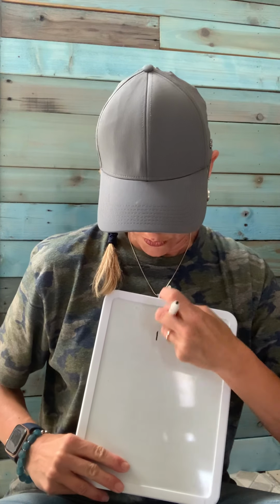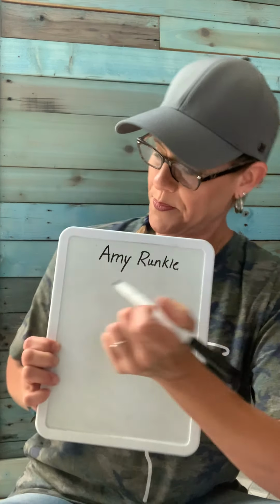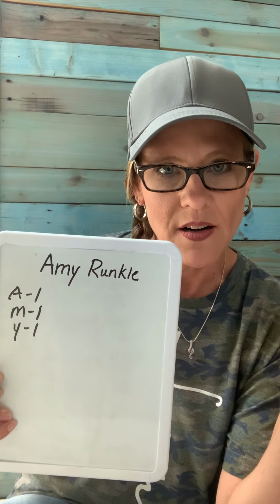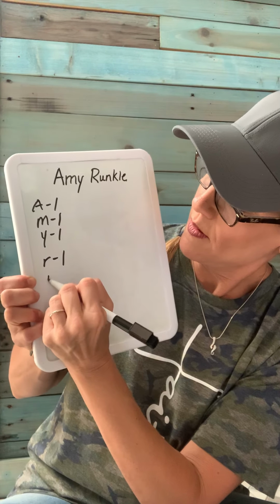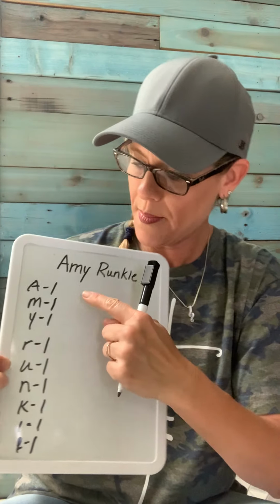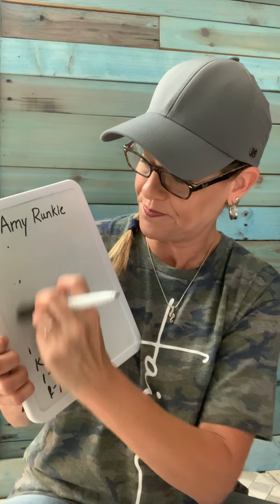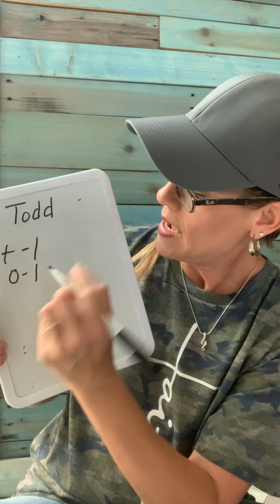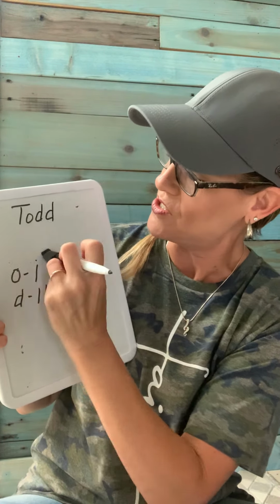Learning circle May 19